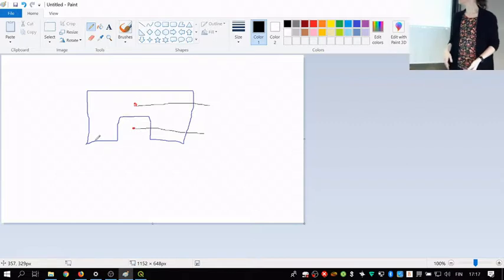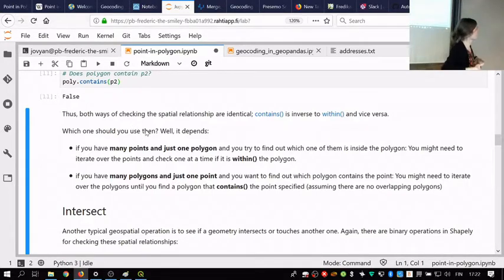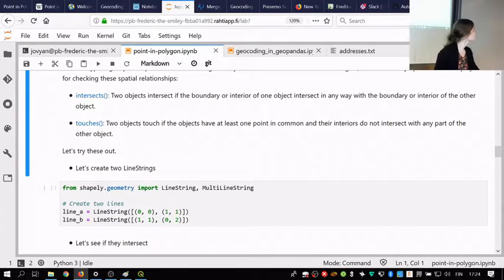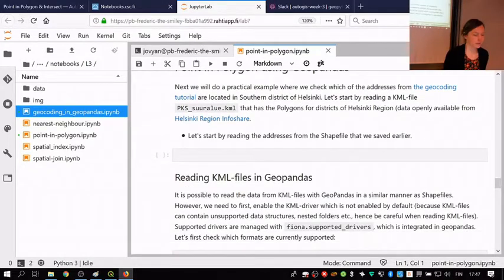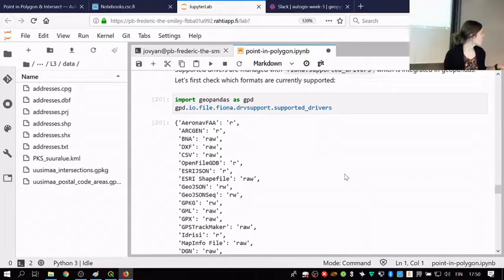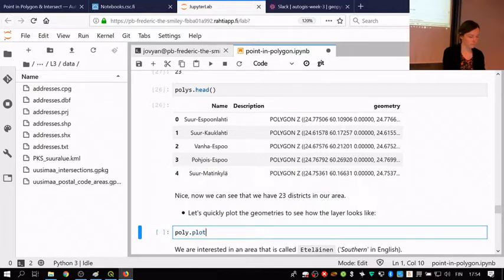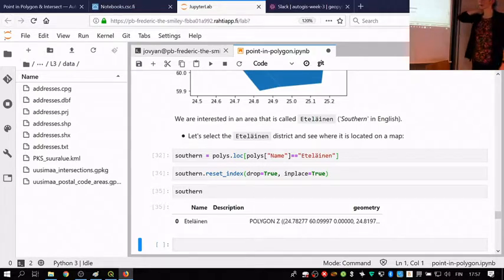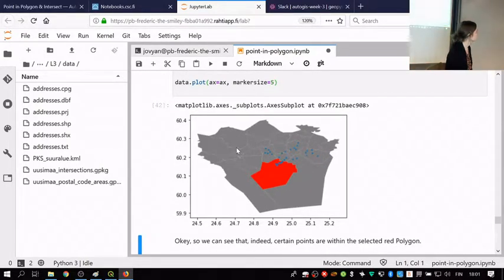AutoGIS 2019 Lesson 3.2 Point-in-polygon & Intersect, Spatial join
Screencast from lesson 3, Automating GIS processes 2019. Shortcuts to video content

Point-in-polygon using Shapely objects 04:35
Point-in-polygon using geopandas 14:20
Reading KML files 17:40
Quick overview of using spatial index in geopandas 36:55
Spatial join 44:10
Getting data from wfs to geopandas 46:15